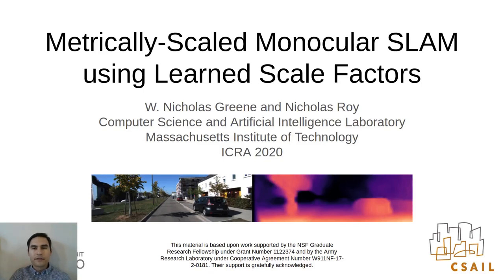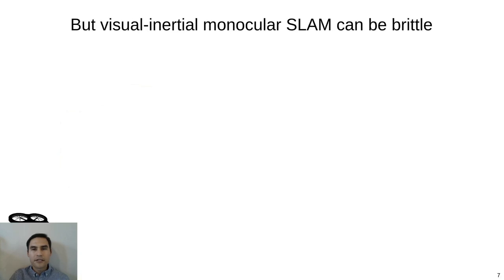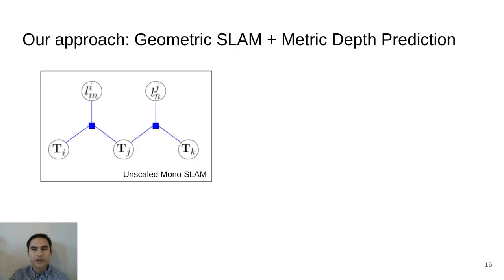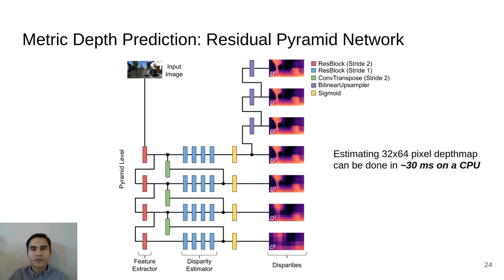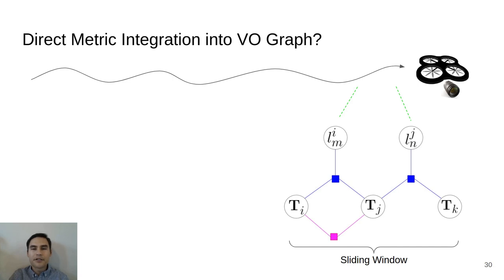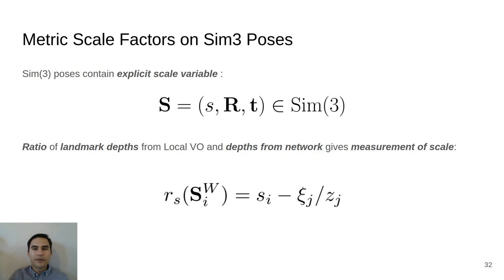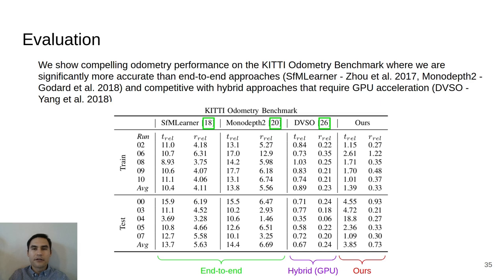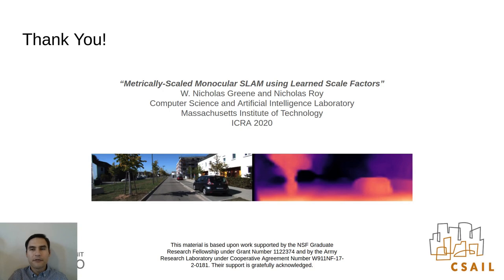Metrically-Scaled Monocular SLAM using Learned Scale Factors (ICRA20)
We propose an efficient method for monocular simultaneous localization and mapping (SLAM) that is capable of estimating metrically-scaled motion without additional sensors or hardware acceleration by integrating metric depth predictions from a neural network into a geometric SLAM factor graph. Unlike learned end-to-end SLAM systems, ours does not ignore the relative geometry directly observable in the images. Unlike existing learned depth estimation approaches, ours leverages the insight that when used to estimate scale, learned depth predictions need only be coarse in image space. This allows us to shrink our network to the point that performing inference on a standard CPU becomes computationally tractable.

Metrically-Scaled Monocular SLAM using Learned Scale Factors
W. Nicholas Greene and Nicholas Roy
International Conference on Robotics and Automation (ICRA), Paris, France, June 2020